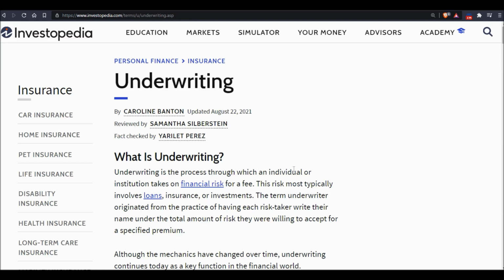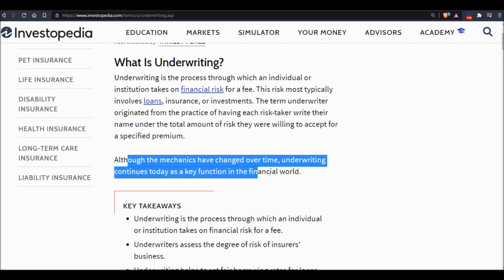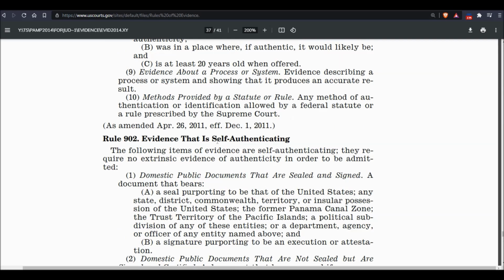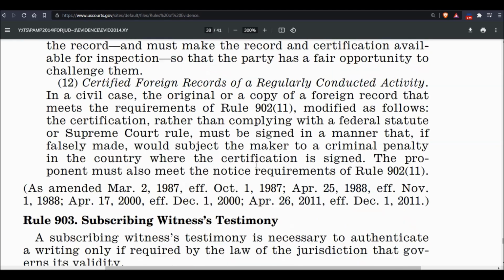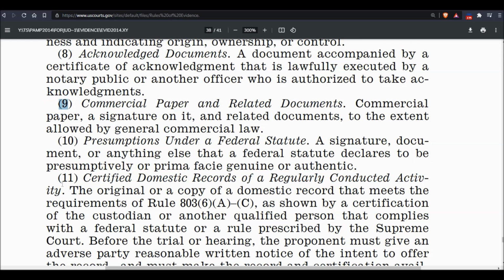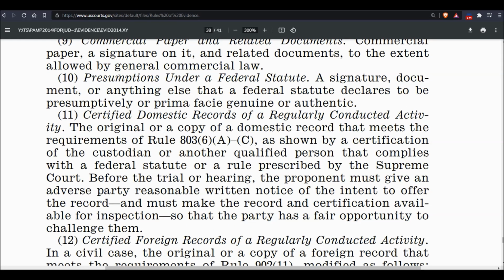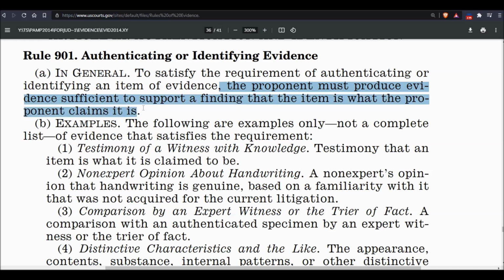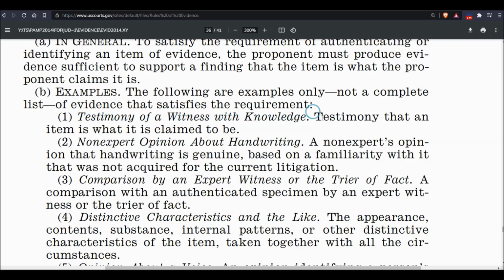Basics 101: Authenticating Birth Certificate. Underwriting and Rule of Evidence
Get past the trivial nonsense and know what you are actually doing.

Federal Rules of Evidence 901 – Authenticating Evidence
Federal Rules of Evidence 902- Self-Authenticating Evidence.

What Is Underwriting?
Underwriting is the process through which an individual or institution takes on financial risk for a fee. This risk most typically involves loans, insurance, or investments. The term underwriter originated from the practice of having each risk-taker write their name under the total amount of risk they were willing to accept for a specified premium. Although the mechanics have changed over time, underwriting continues today as a key function in the financial world.